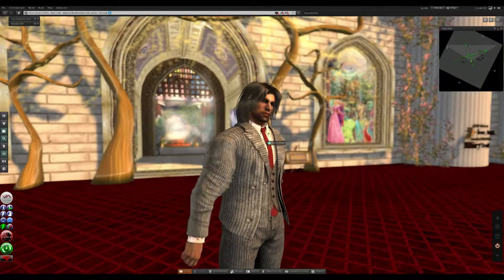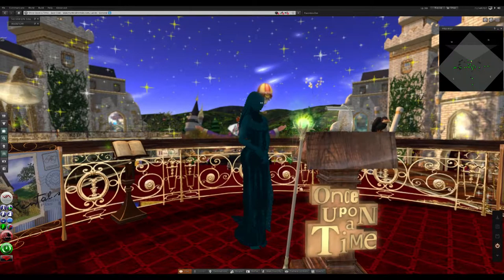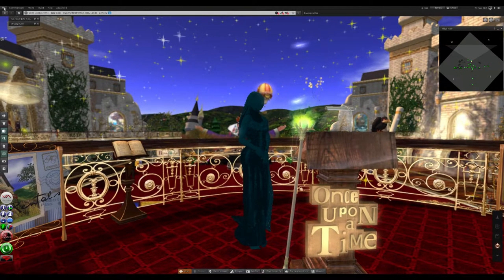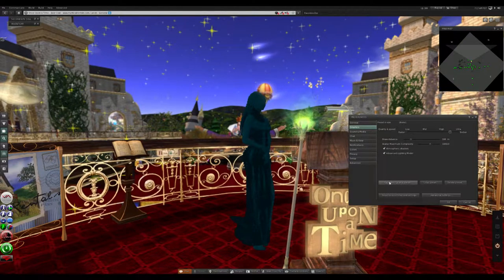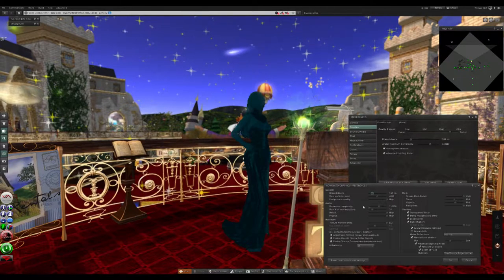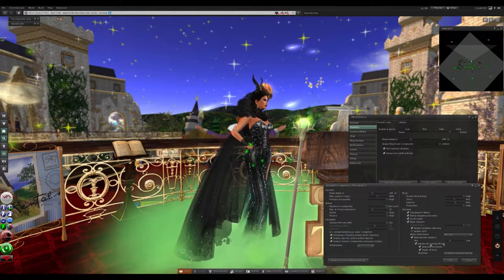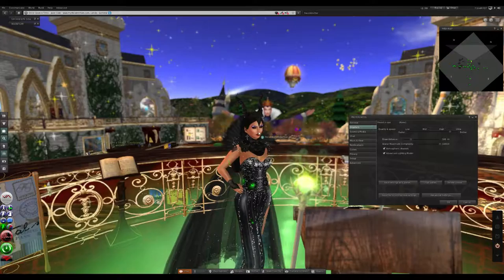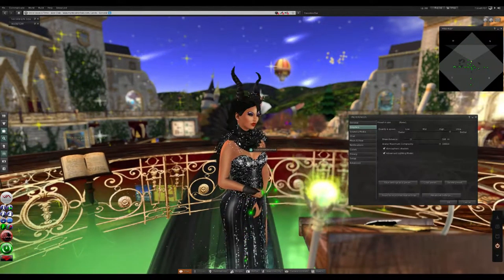Second Life Tutorial - Fix Green Avatars - sl viewer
How to Fix the Green Avator in second like, its not a  problem its just a setting set to help slower graphics cards cope with complicated AVs

Sl viewer